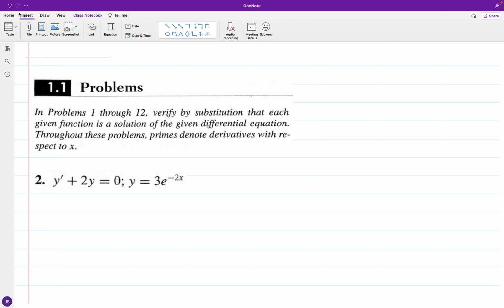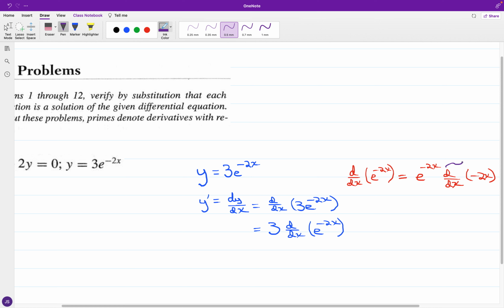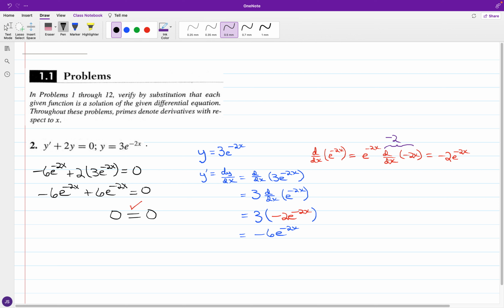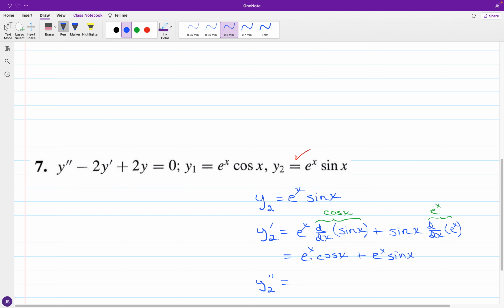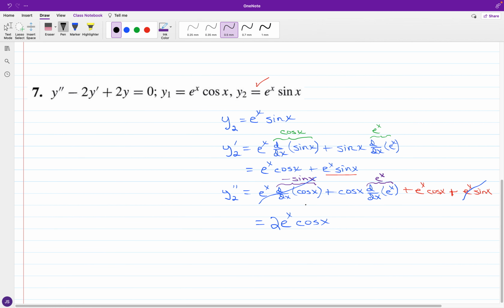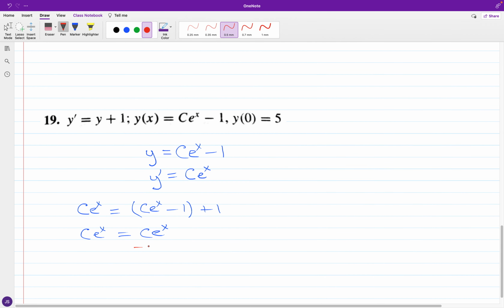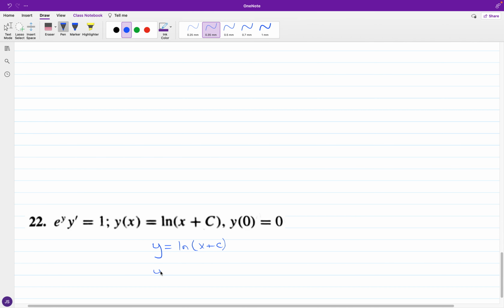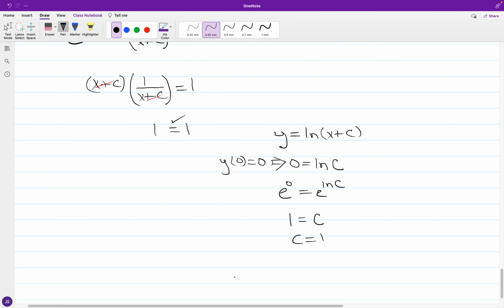MAT 285 ASSIGNMENT 1 SOLUTIONS PART 1